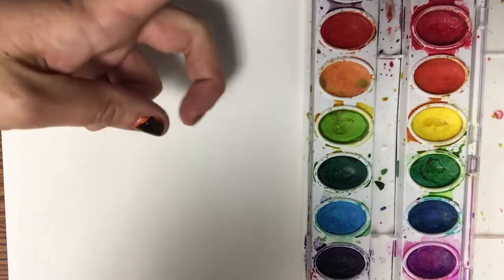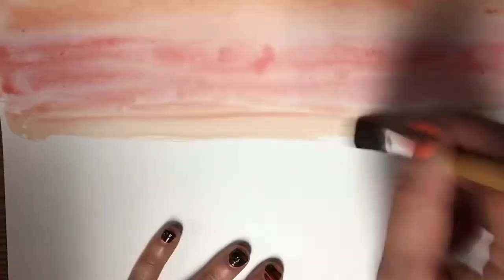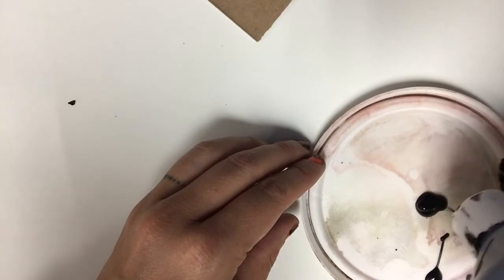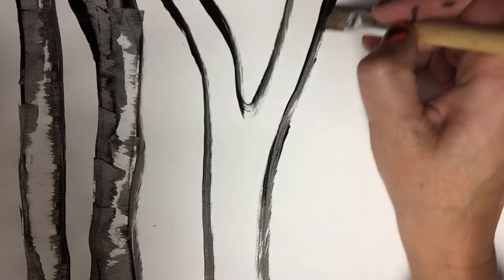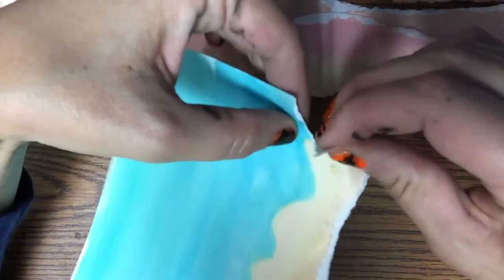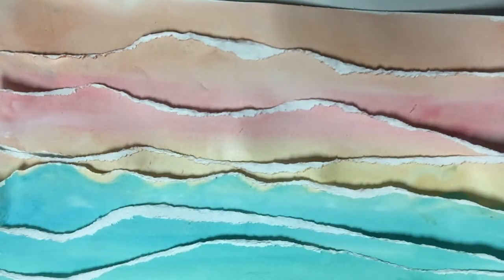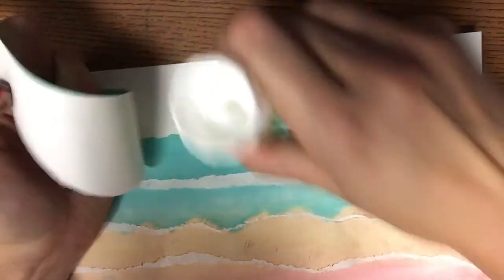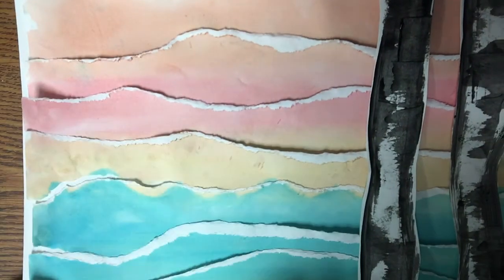watercolorlandscapew:birchtrees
Watercolor landscape with tempera birch trees.